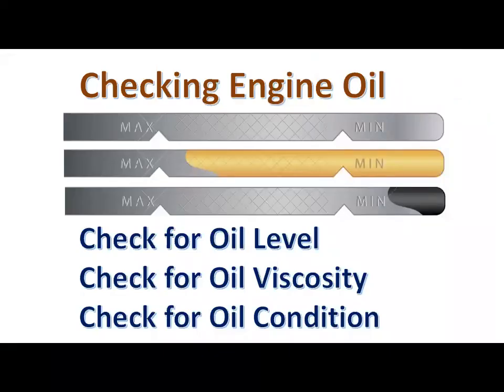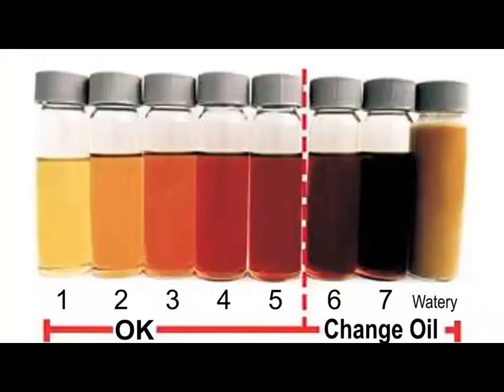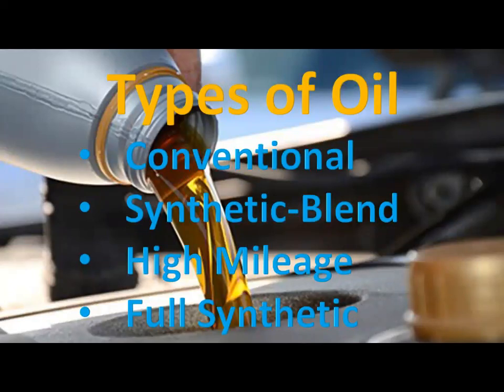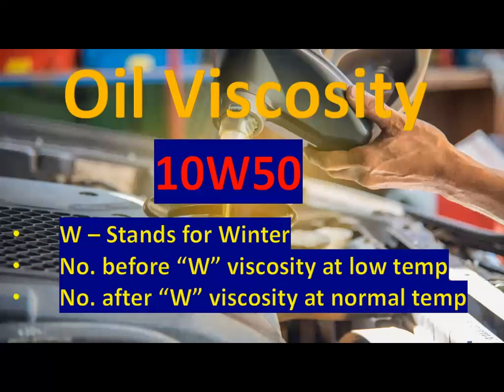How to | Checking the Vehicle Engine Oil | Under-Hood Inspection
Training & consultancy: Technical, SoftSkills, Leadership and Management, Health & Safety, Risk Assessment/Management, Permit to Work System, Heavy Equipment Operation & Maintenance, Forklift Operation, Fleet Management, Automated Fleet Tracker and Reporting, Distribution and Logistics